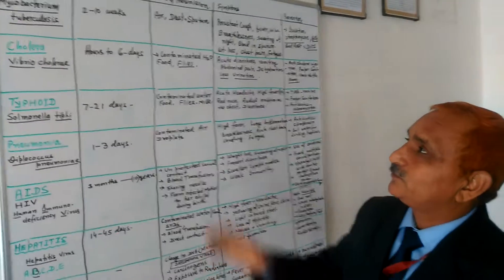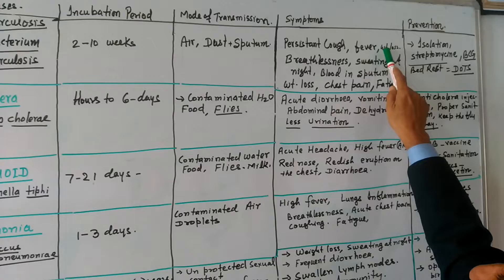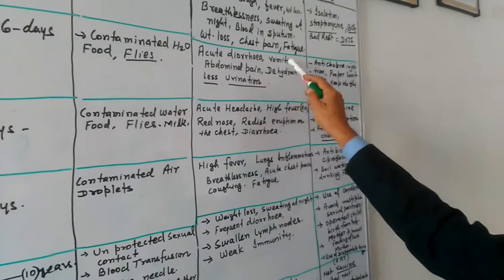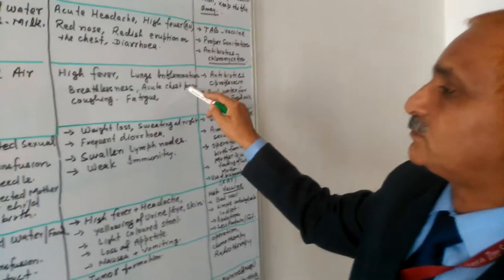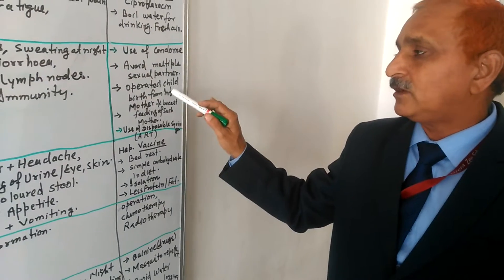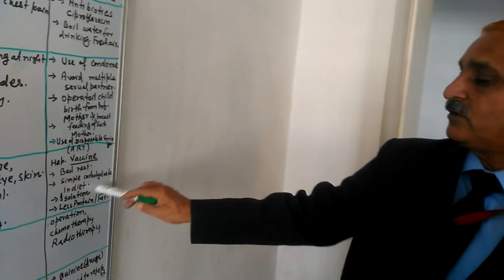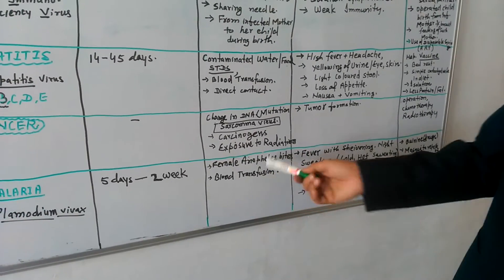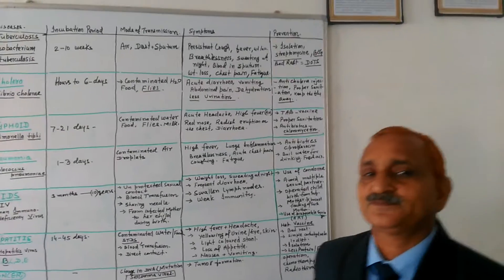Why Do We Fall Ill? Common Diseases. for 9th & 12